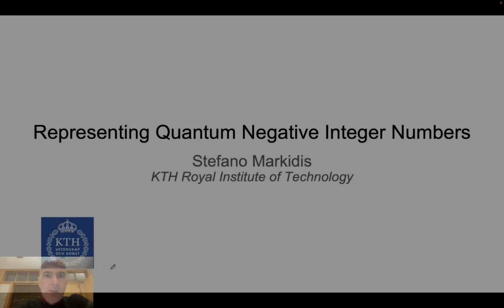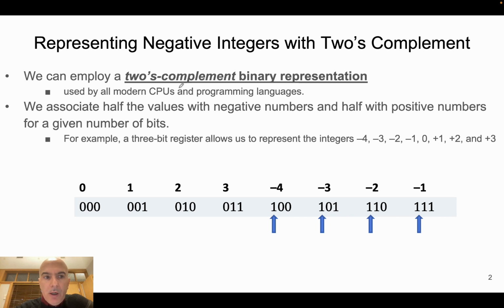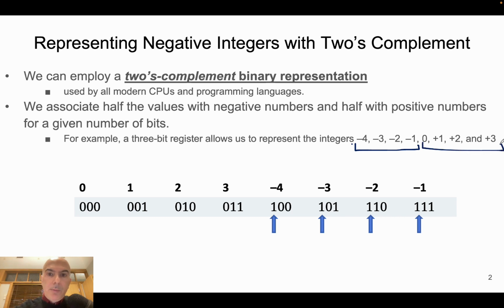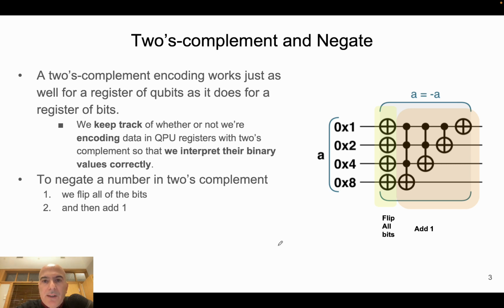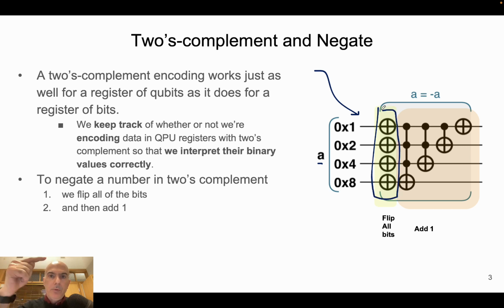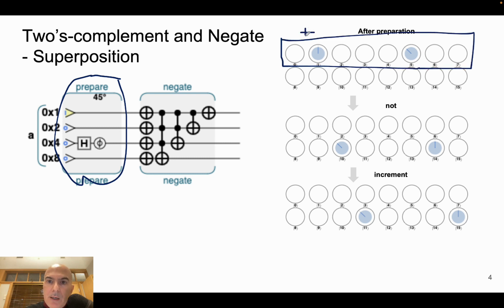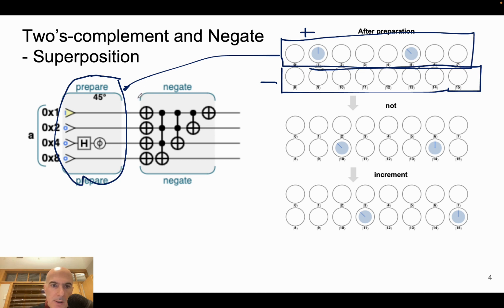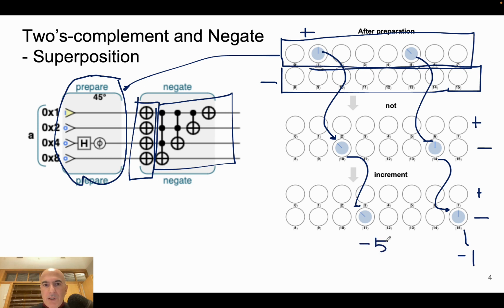Encoding Negative Integer Numbers with Quantum States